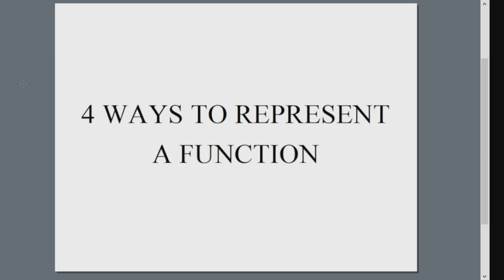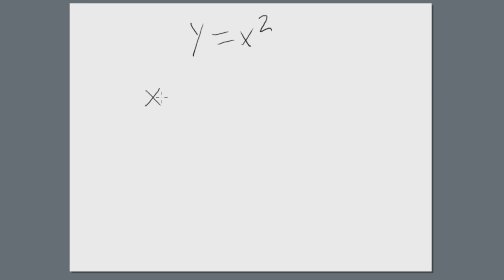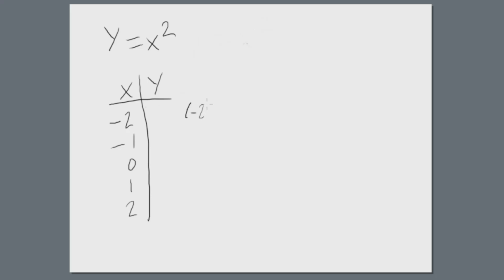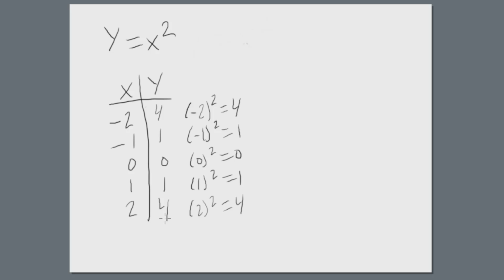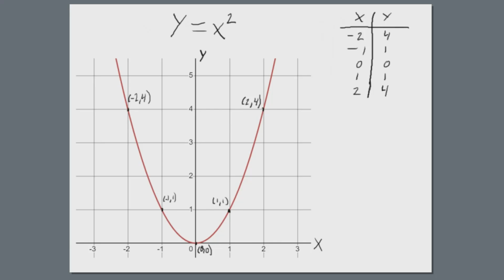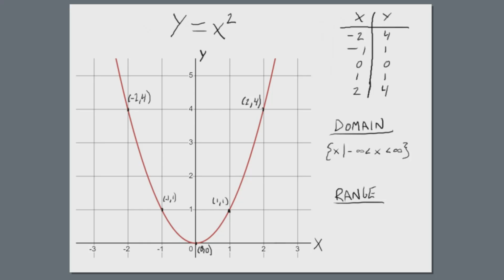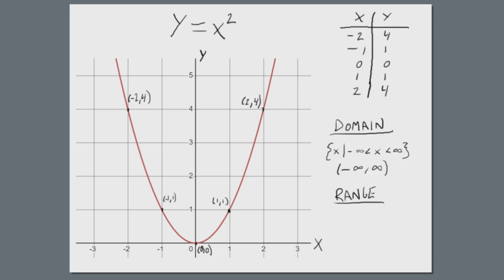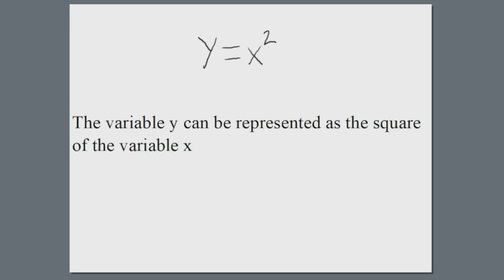Calculus - 4 Ways to Represent a Function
This video will cover the 4 ways to represent a function